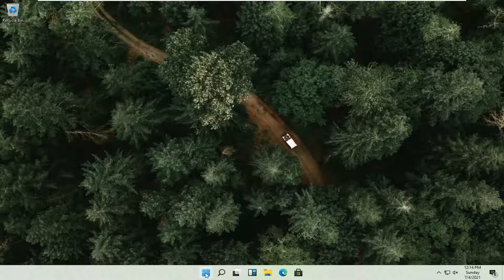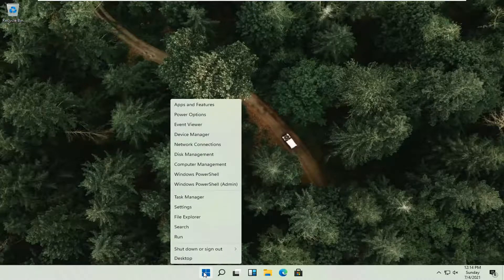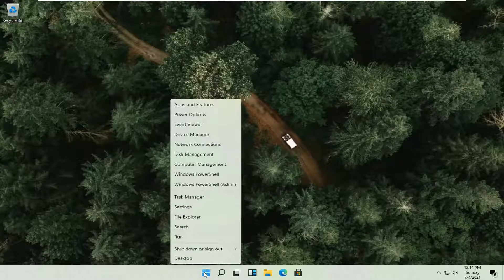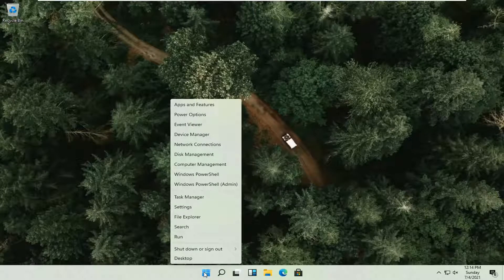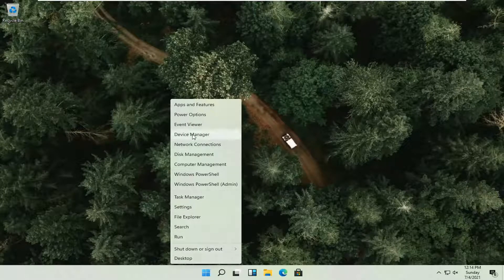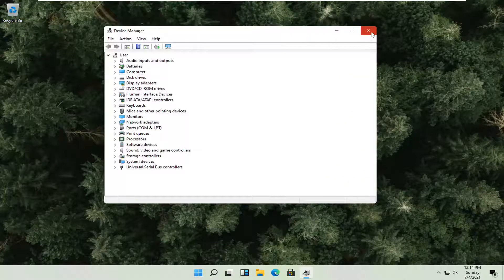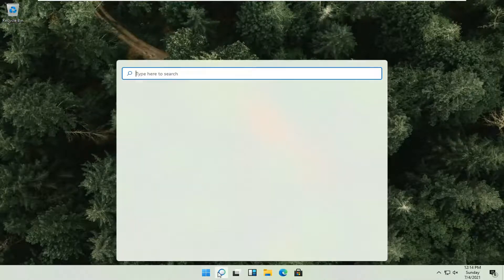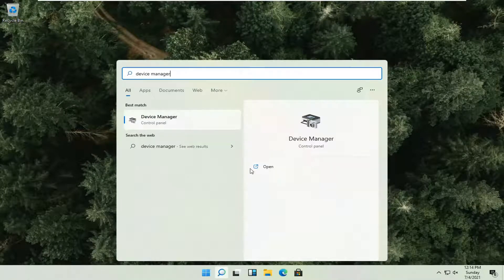How to Open Device Manager In Windows 11 [Tutorial]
There are plenty of reasons you might need to open Device Manager in Windows but usually, it's to troubleshoot some kind of problem with your computer's hardware.

It doesn't matter if you're updating device drivers, adjusting system resources, finding Device Manager error codes, or even just checking in on a device's status—you'll need to open Device Manager before you can do any of it.

In Windows 11, Device Manager is an essential utility that helps you configure or troubleshoot hardware on your PC. Here are five ways to open Device Manager when you need it. These aren’t the only ways to do it, but one of these methods is likely to come in handy.